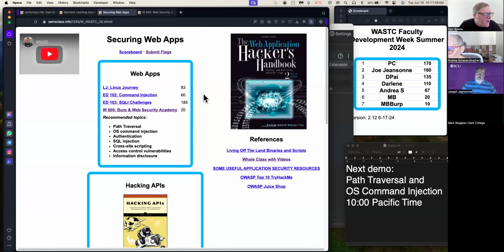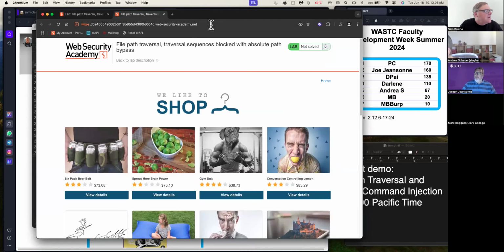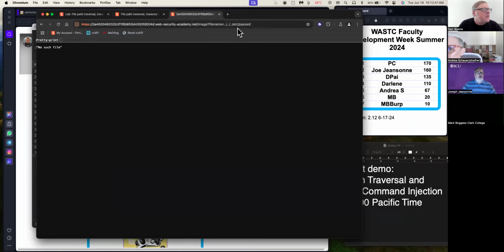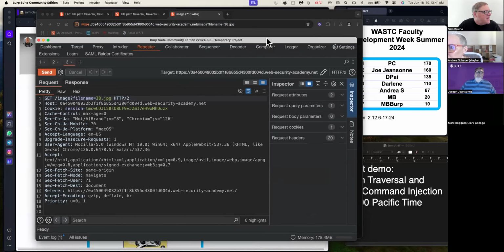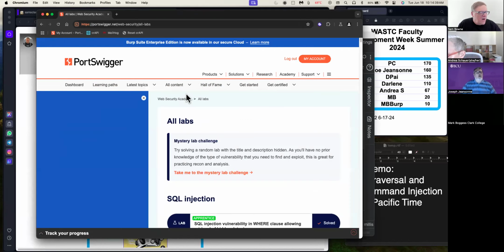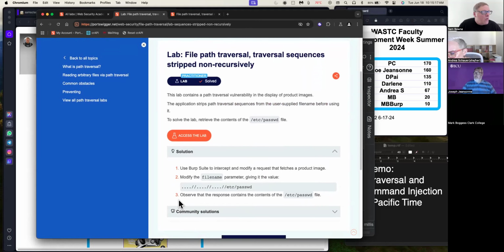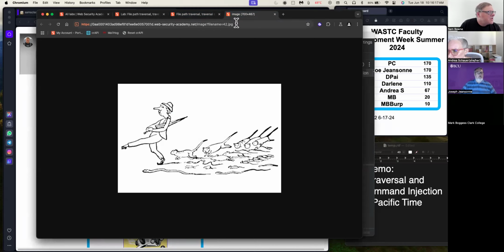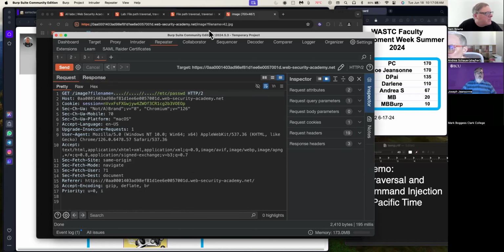Path Traversal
Recorded Tue, 6-18-24 for the WASTC Faculty Development Week